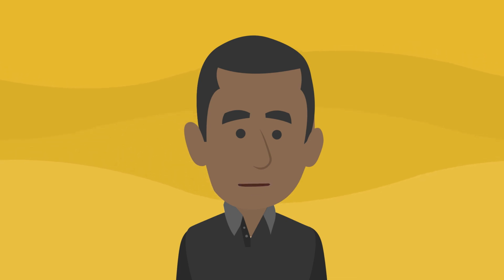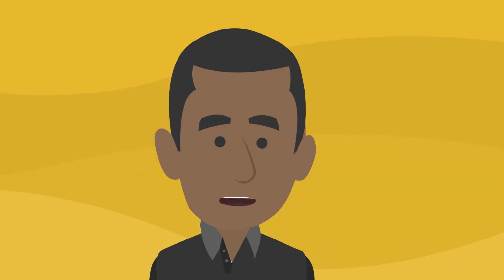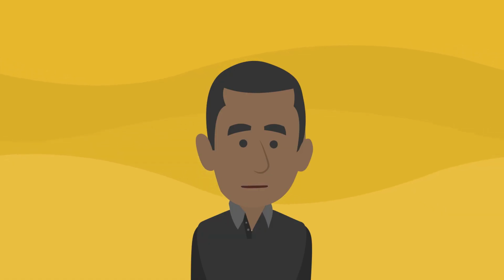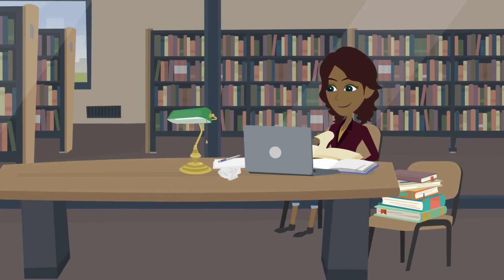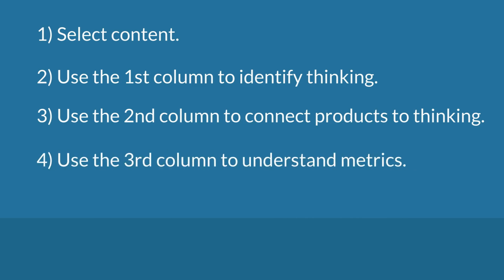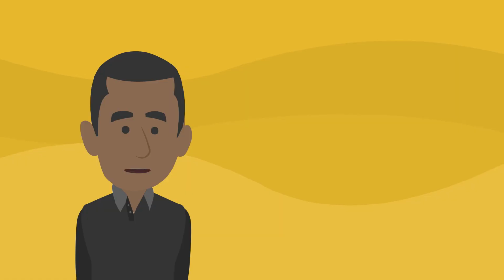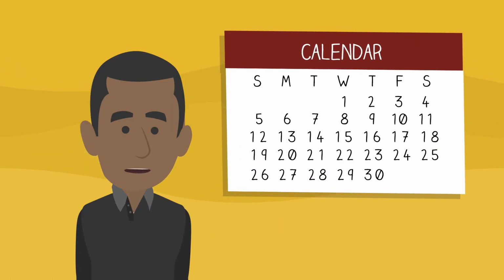Improving Your Test Performance with the Learning Sufficiency Diagram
The Learning Sufficiency Diagram makes visible the cues students use to decide their studying is "good enough," so they can calibrate their thinking, cut study time and raise test scores.

This oldie-but-goodie video shares a metacognitive tool that changes the way students study and do academic work forever!